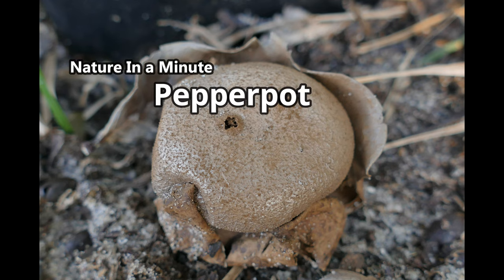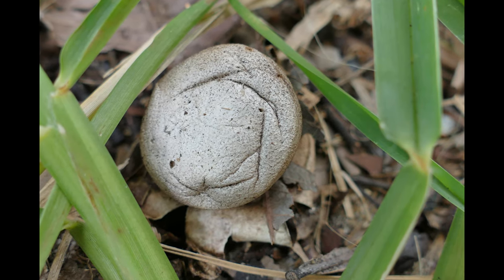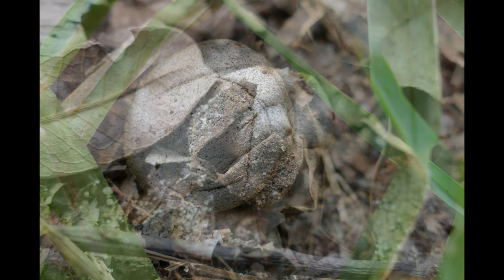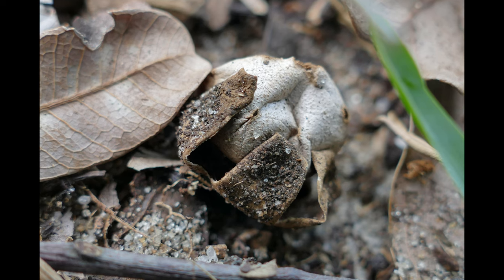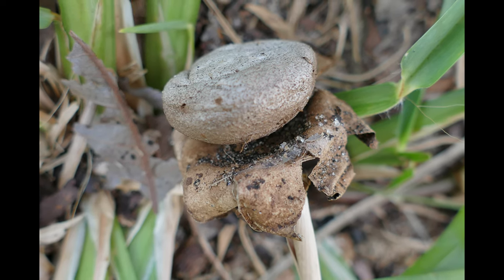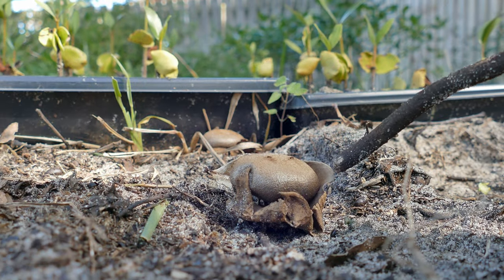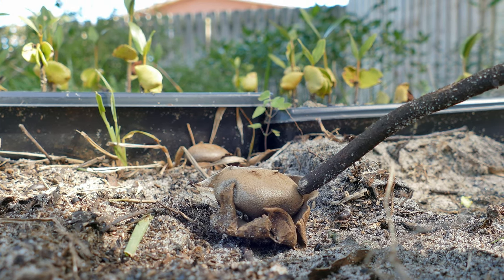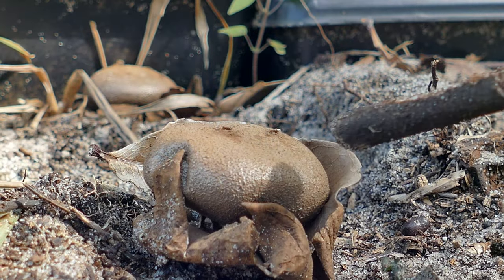Nature in a Minute Pepperpots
Pepperpots are commonly known as "earthstars". As with other earthstars it is easily overlooked until fully mature. Initially looking like a round stone lying partly buried in the soil, it survives in a relatively oxygen free environment rich in organic matter. The outer skin eventually splits into rays which fold back and push the fruit body above the substrate. This reveals an inner spore sac which is perforated by several small holes which explains its common names, salt-shaker earthstar and pepperpot. The small holes allow for the spores to be released by using the force of falling objects, usually raindrops, to help disperse the spores. The spores are ejected in little bursts when the outer wall of the spore sac is struck. The cloud of spores that is generated by the strike can then be carried by the wind.